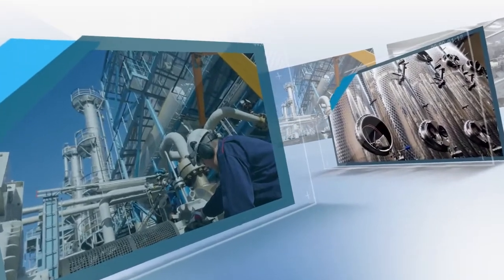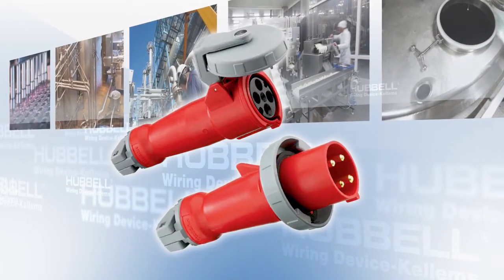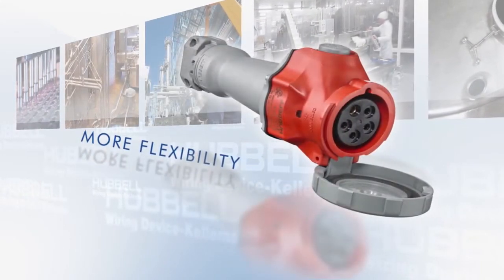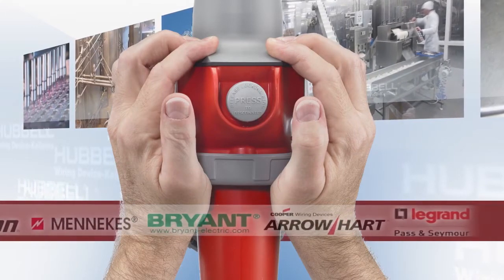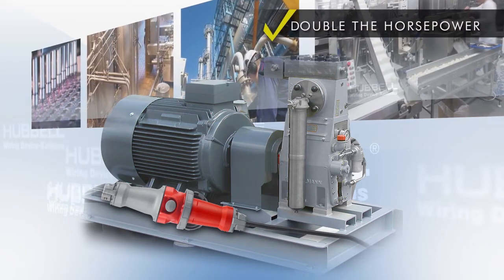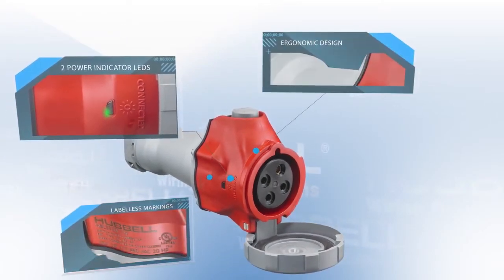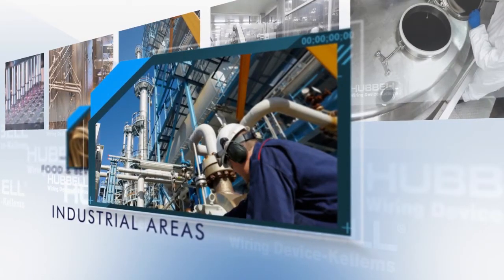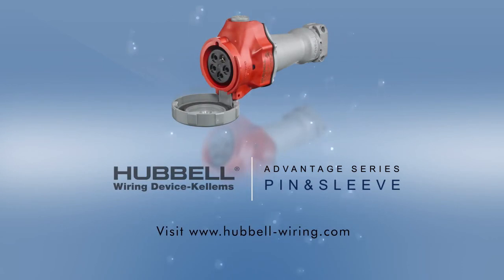Advantage™ Series Switch Rated Pin & Sleeve Devices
The Advantage series now includes 30A, 60A and 100A offerings which are the first and only IEC 60309-2 Pin & Sleeve Switch-Rated Devices in the market place.